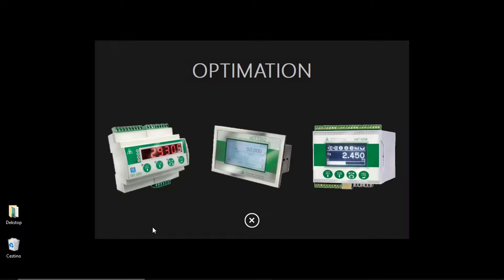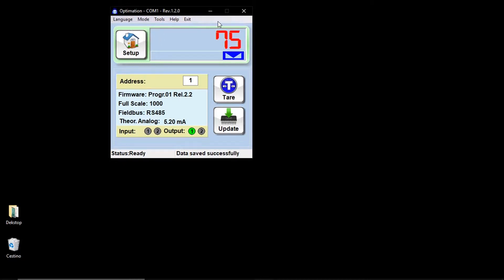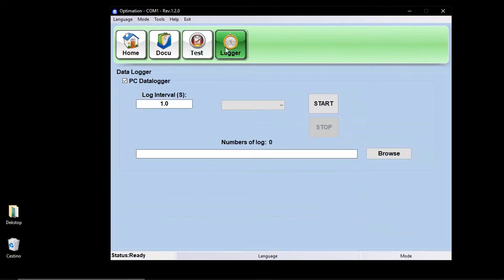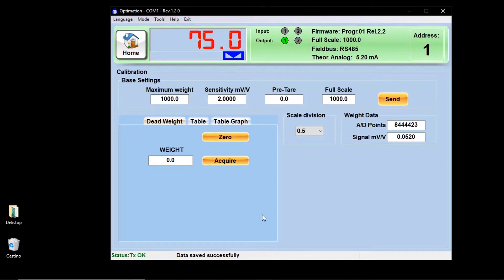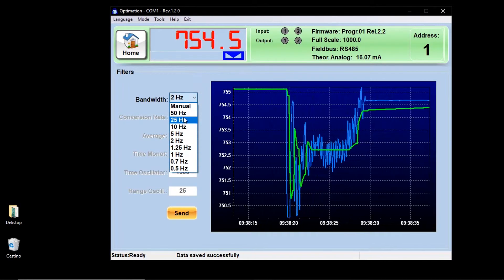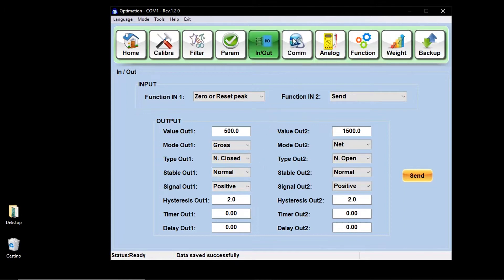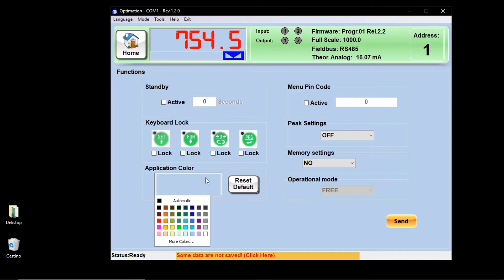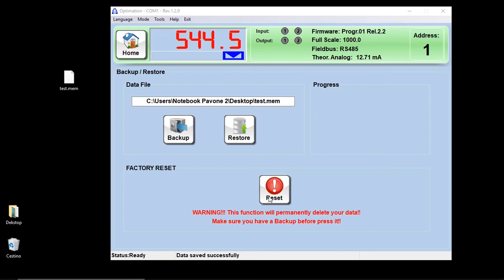Software Optimation Functions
Pavone Systems provides weighing solutions since 1963, supplying multiple sectors with weighing instruments and services. The wide range of products includes load cells, weight transmitters, weight indicators, platforms and several weighing accessories. Pavone Systems is not just a distributor but also an innovator in the weighing field; our scope is to improve the accuracy and the reliability of industrial weighing systems every day. We are interested in making our customers’ work easier and comfortable. For this reason, we provide the Software Optimation, which permits  the performance of certain functions directly from the computer, for free. In this way, it will be easier to work with the weighing instrument and to monitor it. Optimation can be used with DAT 1400, MCT 1302, UWT 6008. For each of these products, it is possible to read information even offline, configure the instrument, calibrate it, manage inputs and outputs, monitor system performance and save data through the backup function.